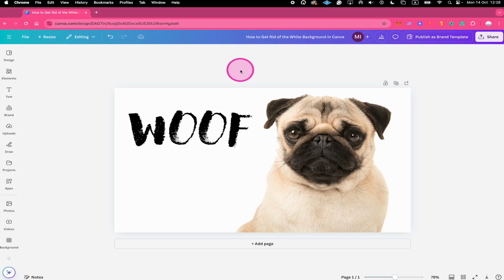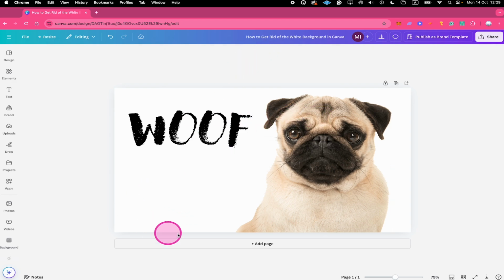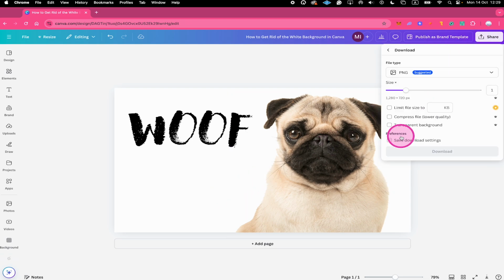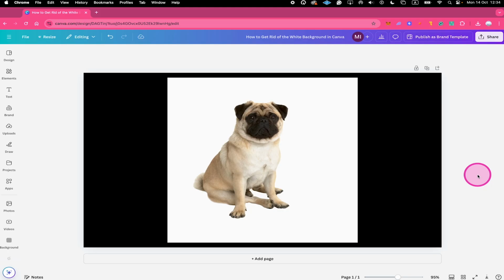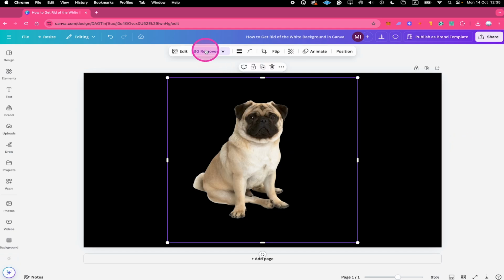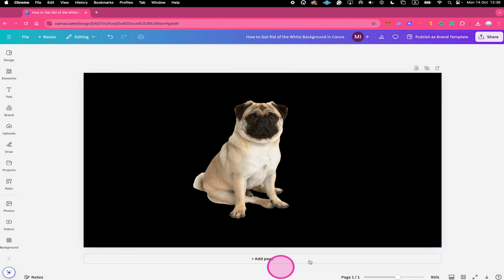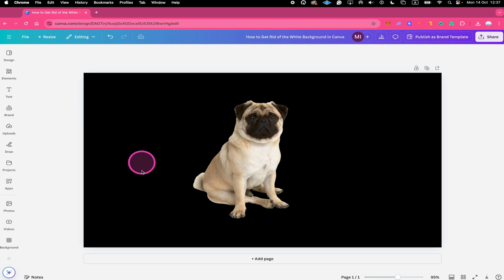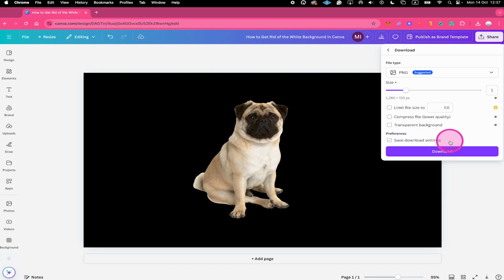How to Get Rid of White Background in Canva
In this video, you will learn how to get rid of the white background in Canva. You will need Canva Pro to get this done. There is no way to remove white background in Canva without Canva Pro and there is also no way to export images and photos from Canva without Canva Pro .